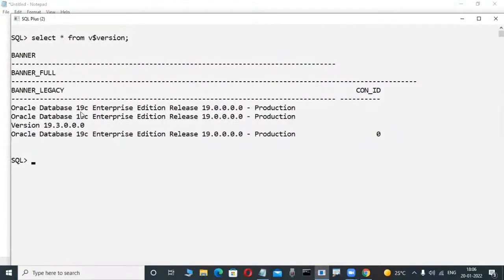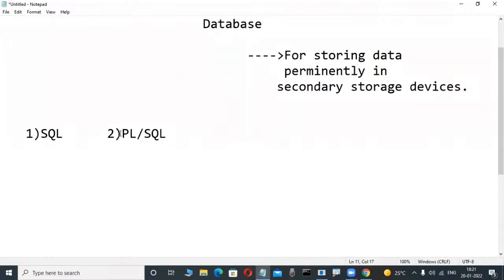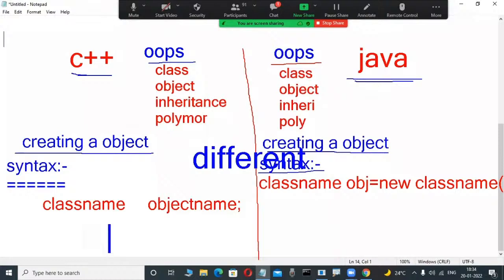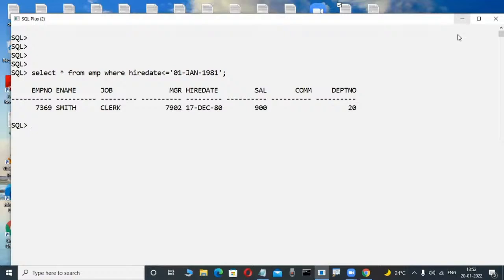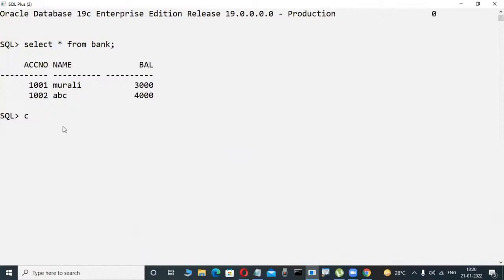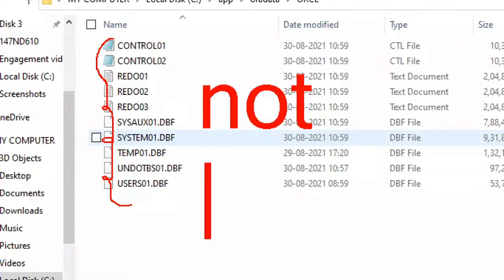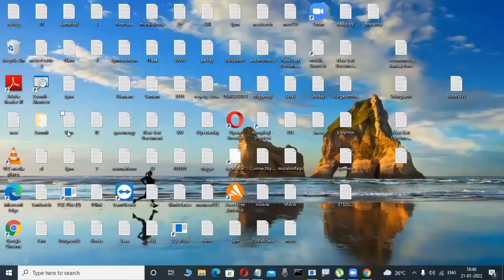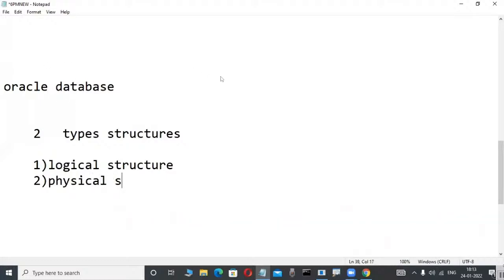ORACLE 19c tutorials by Mr. Murali Sir